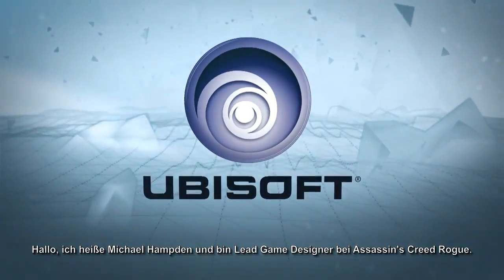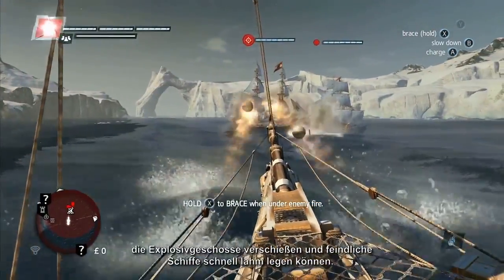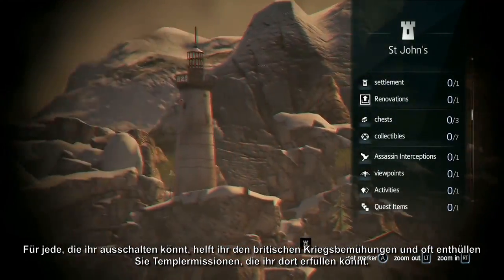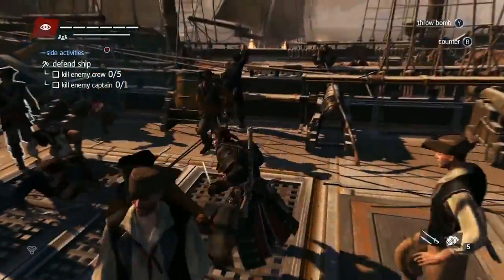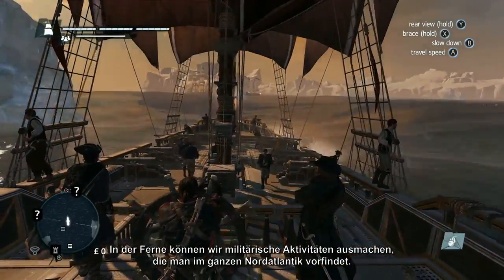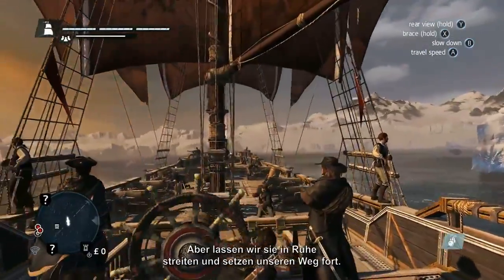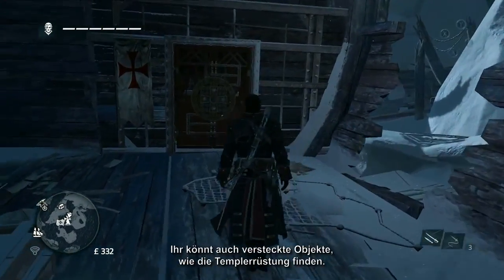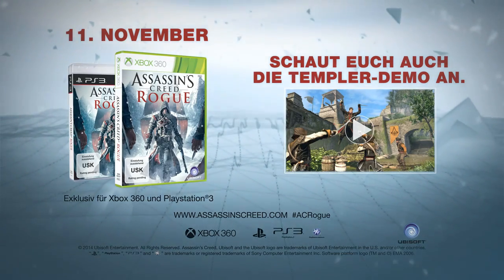Assassin’s Creed Rogue - Gameplay-Trailer zu den Seekämpfen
Im Gameplay-Trailer zu Assassin’s Creed Rogue erklärt Lead Game Designer Michael Hampton die Seeschlachten. Dazu gibt es rund neun Minuten Gameplay zu sehen.